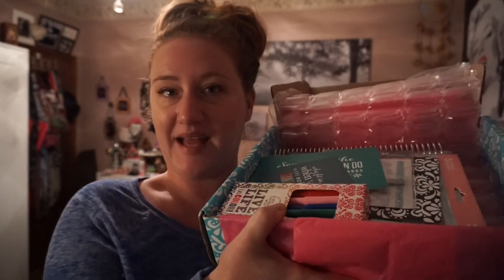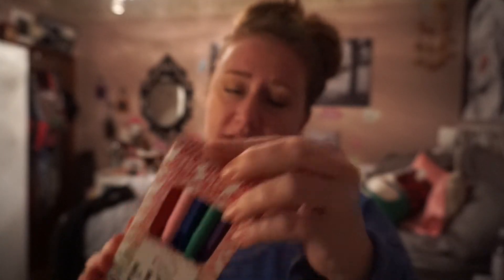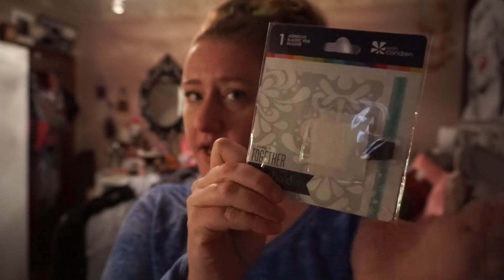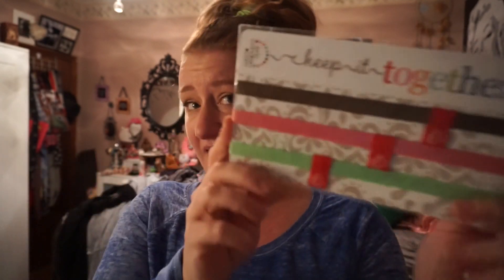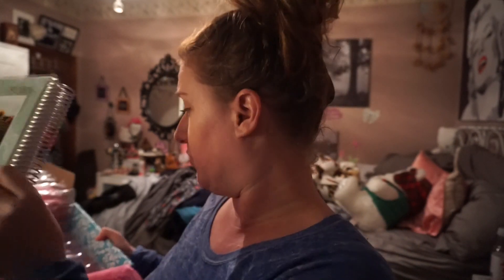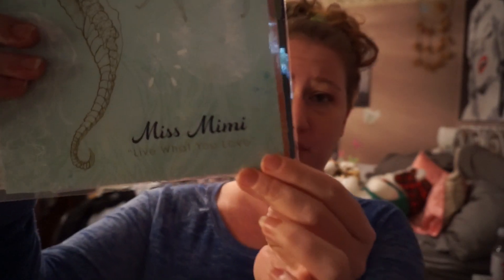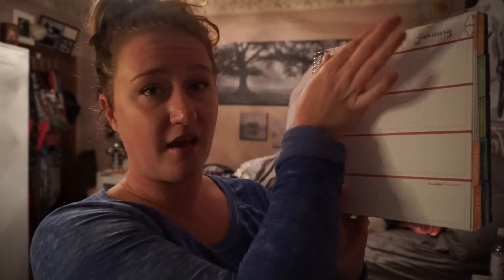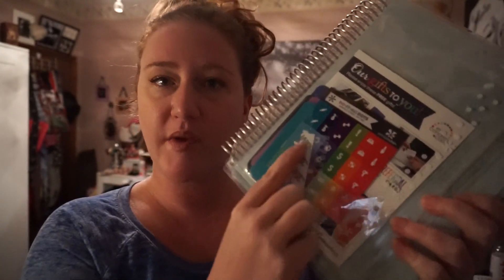Erin Condren Planner Haul! Happy New Year!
So happy with my purchasea and hopfully this helps me stay on the ball 😊👍

Snail mail
Mimi Wallace